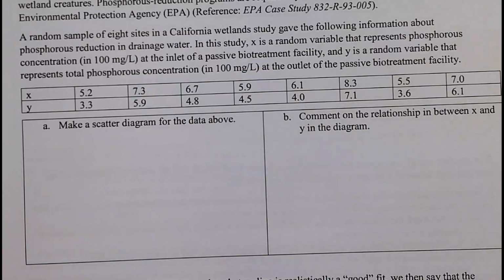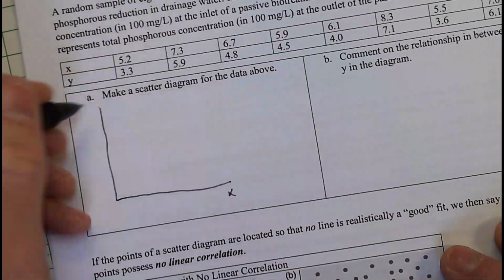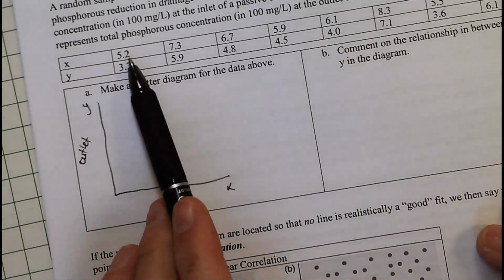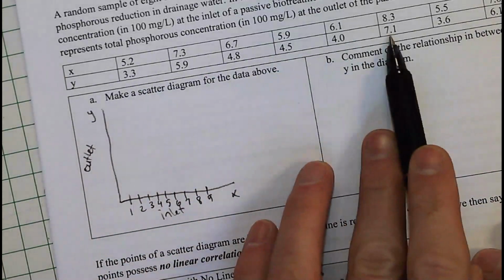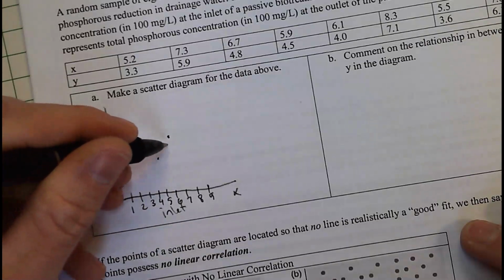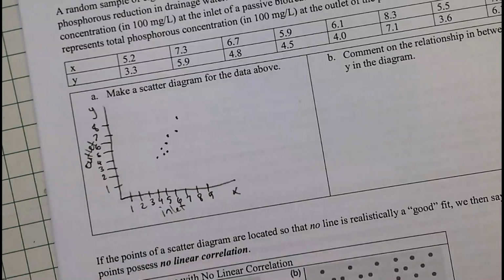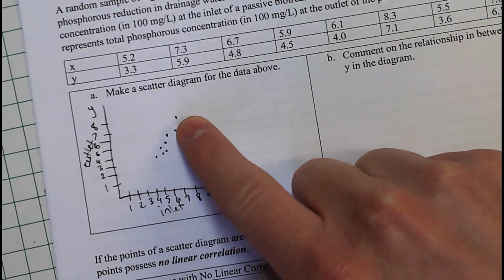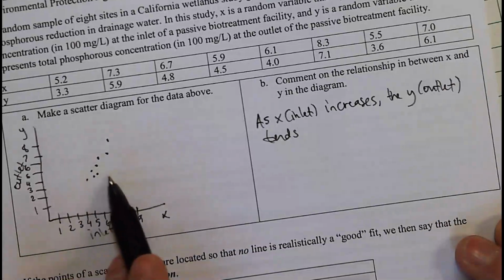Lesson 9.1 Example #1